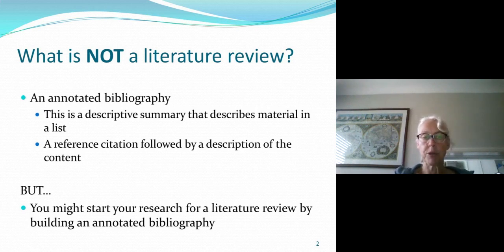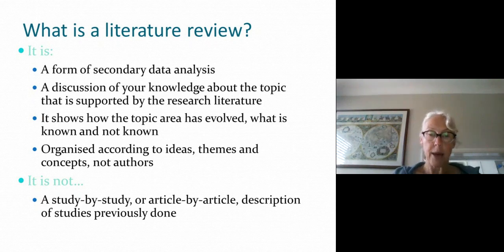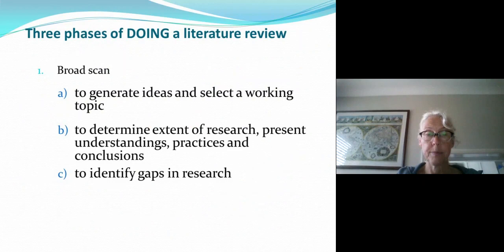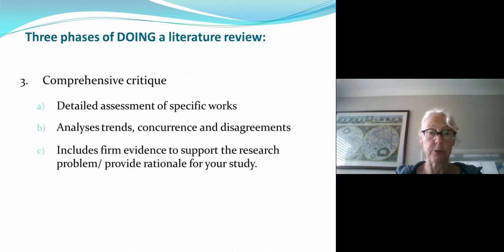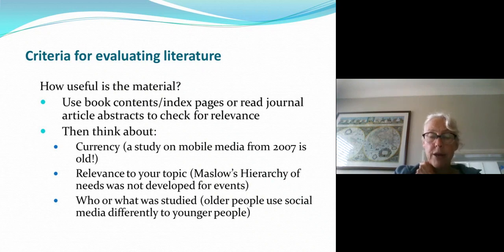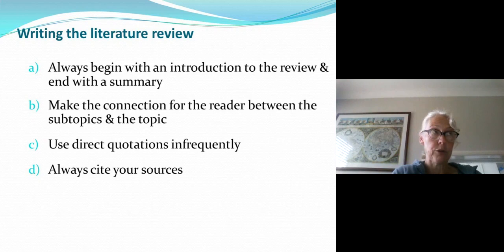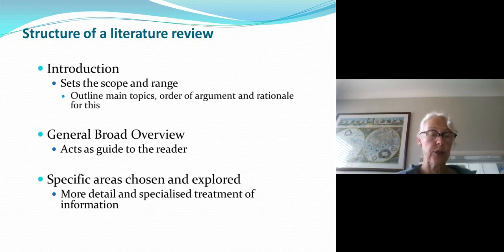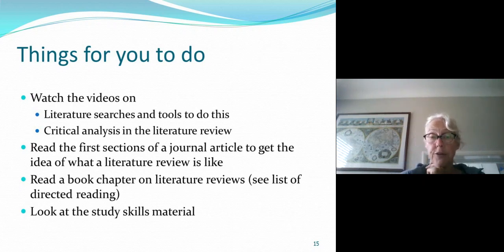Dissertation Literature Review overview